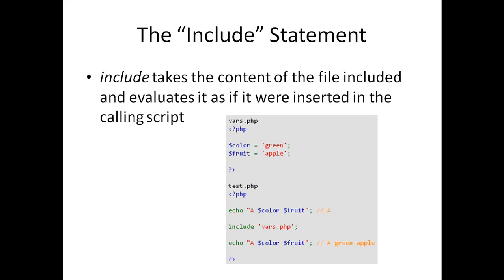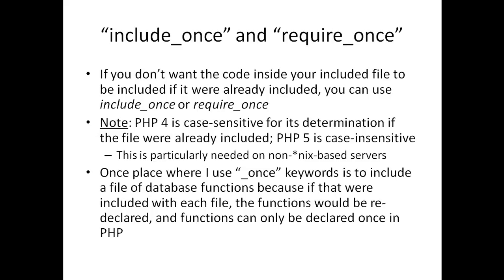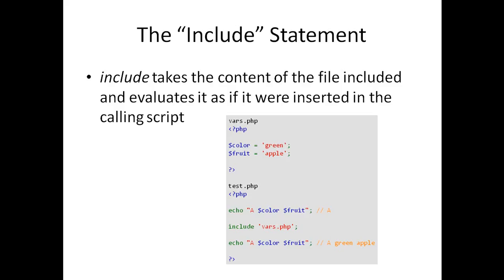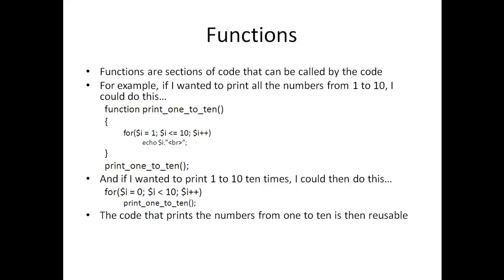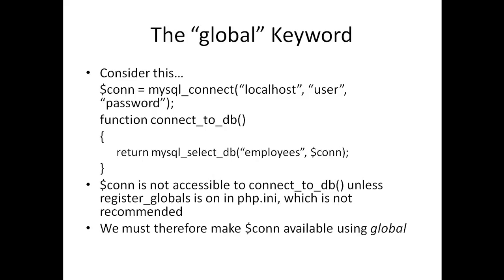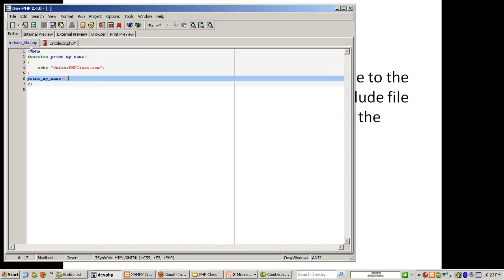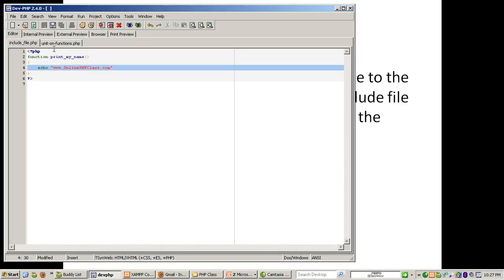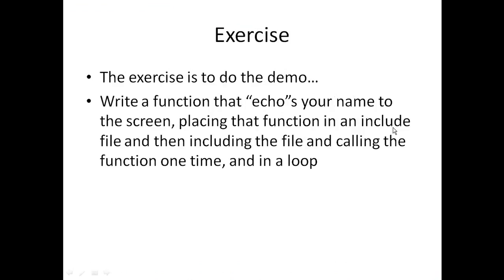PHP and MySQL Essential Training | part 5 Include Files and Functions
Hey guys today i show you my new review of: Learn PHP in 14 days

PHP as it's known today is actually the successor to a product named PHP/FI. Created in 1994 by Rasmus Lerdorf, the very first incarnation of PHP was a simple set of Common Gateway Interface (CGI) binaries written in the C programming language.